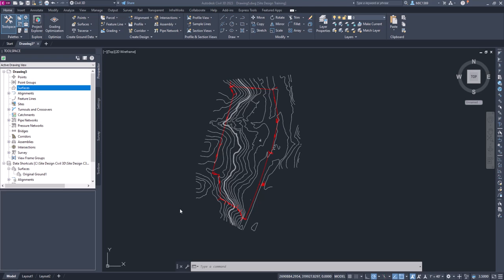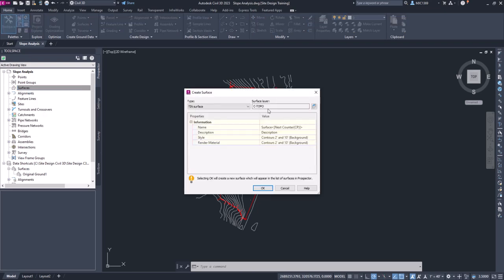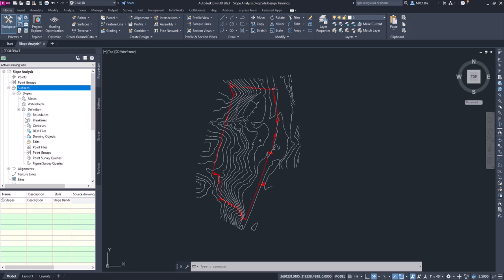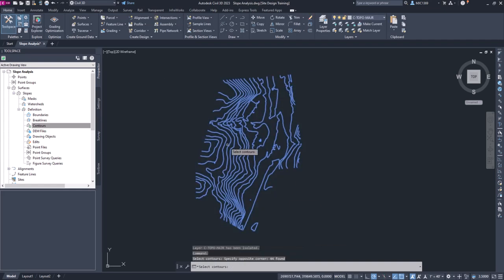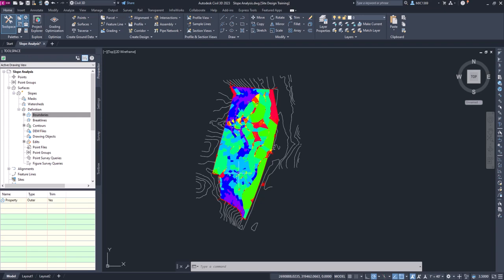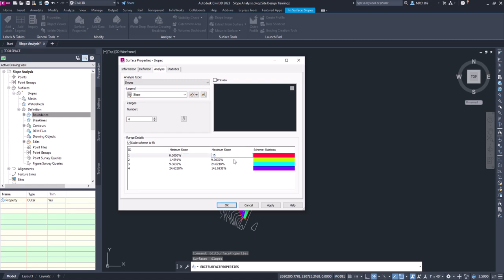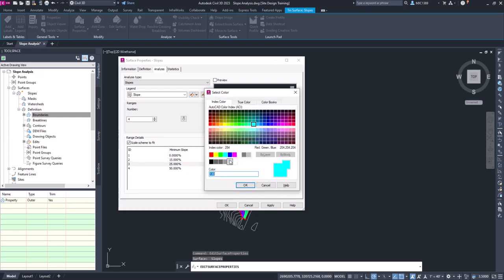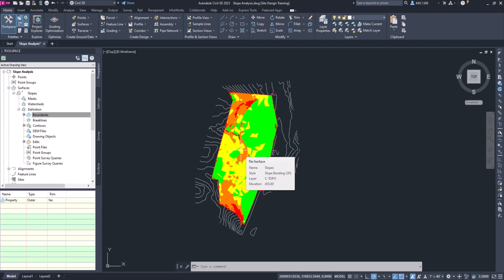Perform Slope Analysis using Civil 3D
The process described involves creating a new surface for slope analysis in a drawing, similar to the creation of an existing ground surface. The steps include saving the drawing as a slope analysis drawing, creating a new surface under the 'c topo' layer, and naming it 'slopes' with a 'slope banding 2D' style. The description can be customized to indicate slope intervals. Data is added by expanding the 'slopes' definition and adding contours, isolating layers, and defining a boundary called 'property' as an outer boundary. The surface properties are accessed to perform a slope analysis with four ranges, assigning colors to different slope percentages: green for 0-15%, yellow for 15-25%, orange for 25-50%, and red for critical slopes. The analysis results in a slope table, and the surface is visually represented with color-coded slopes, indicating mostly acceptable slopes with some critical areas. This analysis can be used in exhibits for approval or permitting purposes.